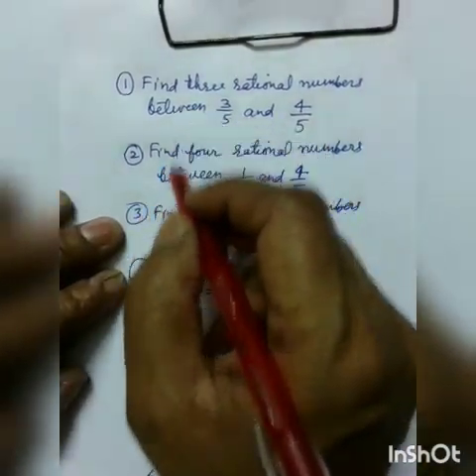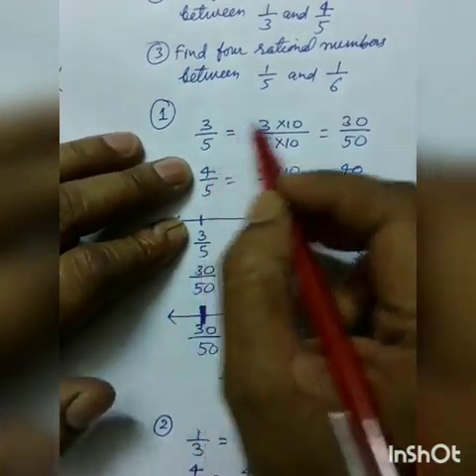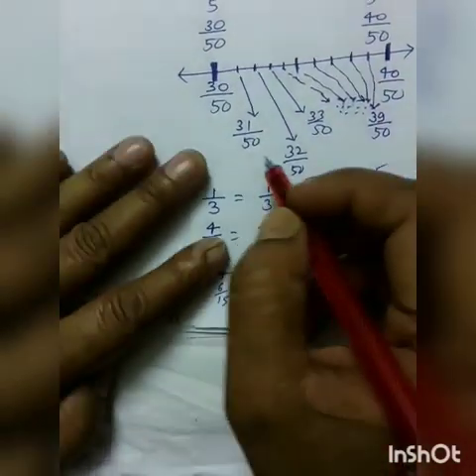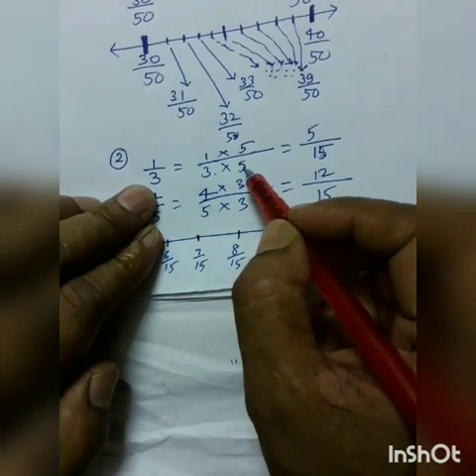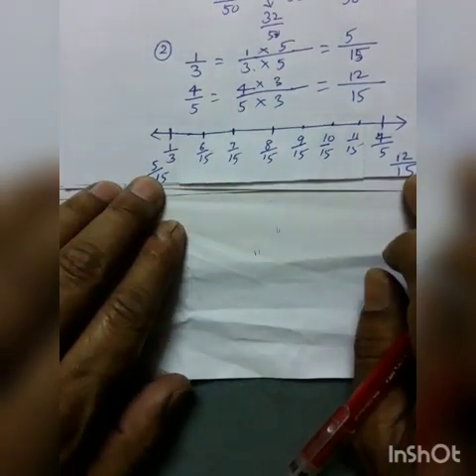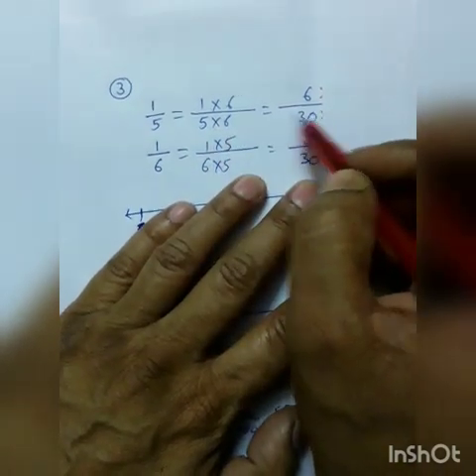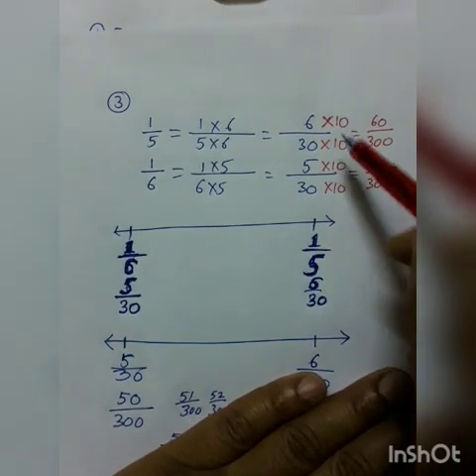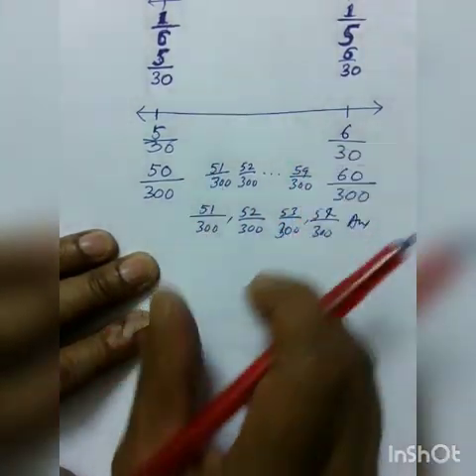9th Maths l Finding Rational numbers between two given Rational numbers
Ch:2 Very important question